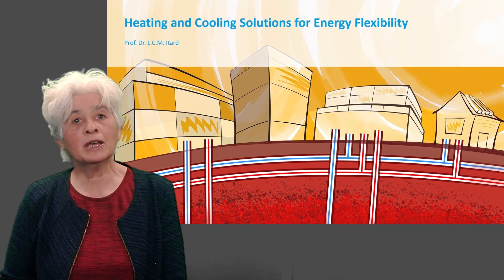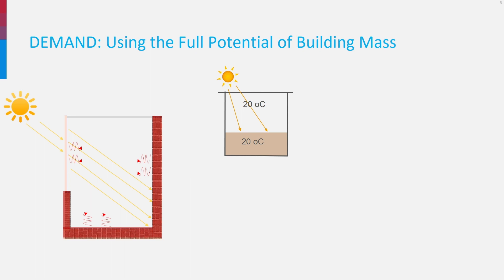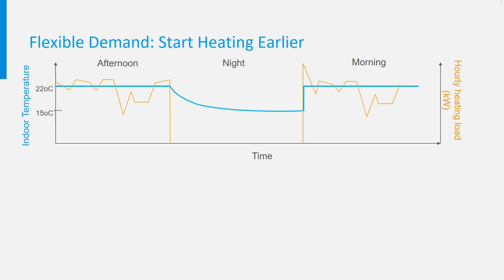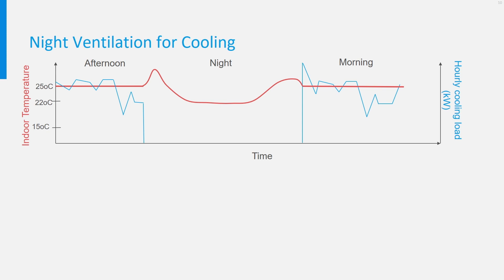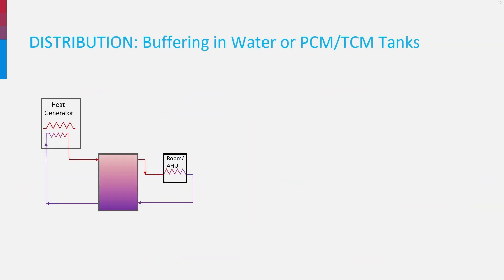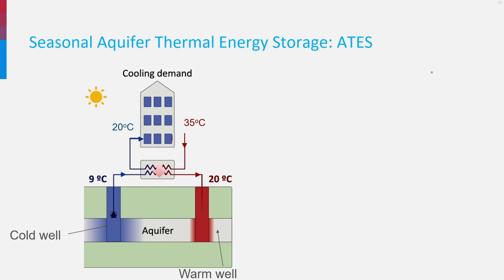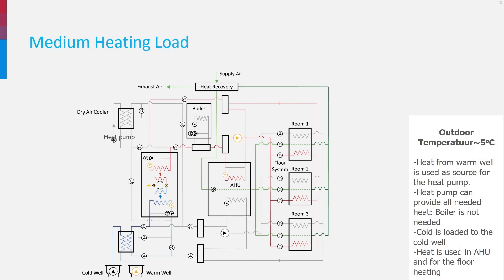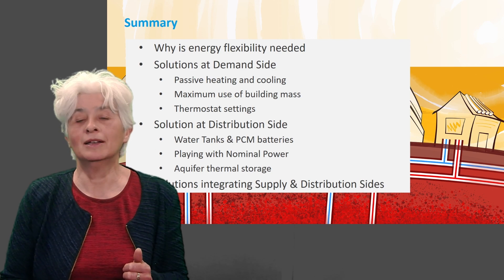THIO1x_2023_Module_4_3_Heating_and_cooling_solutions_for_energy_flexibility-video